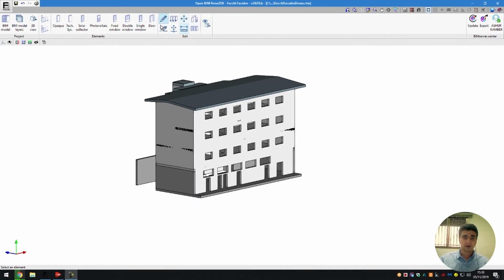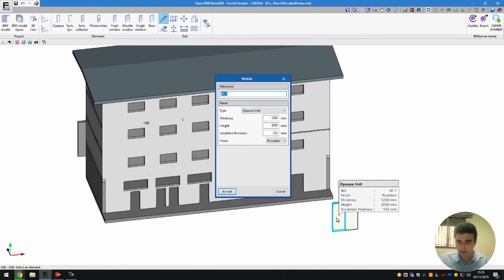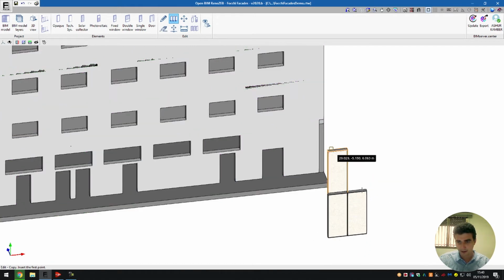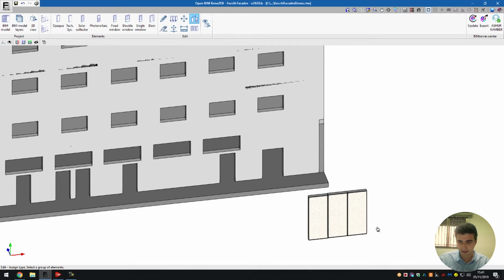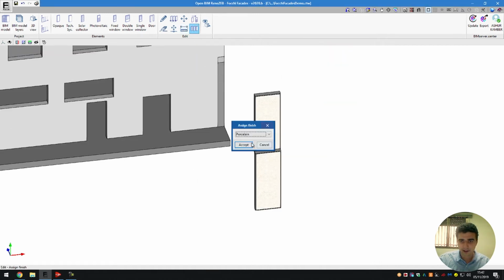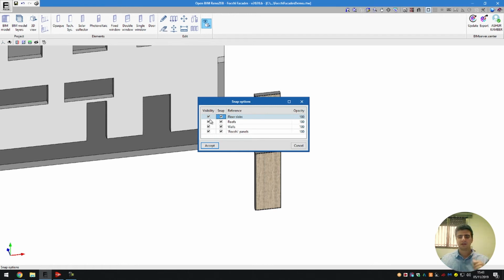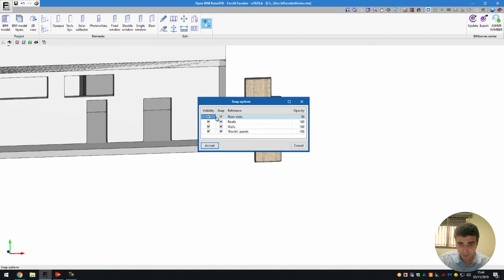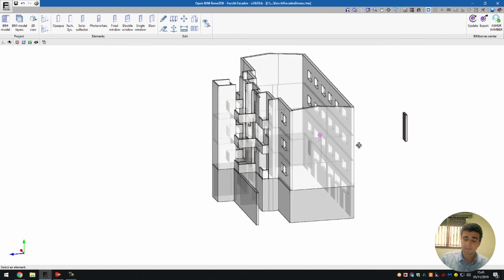5. Edit Tab Walkthrough